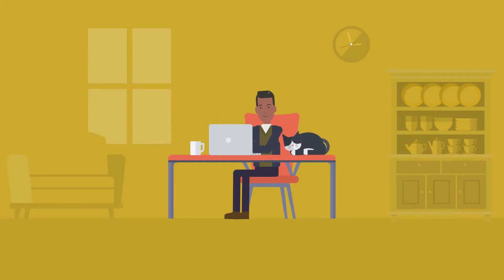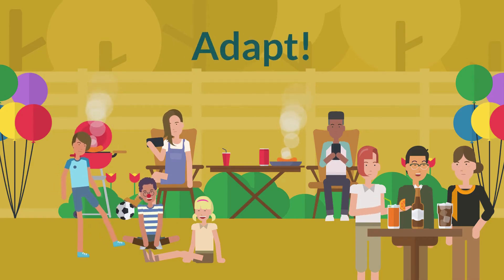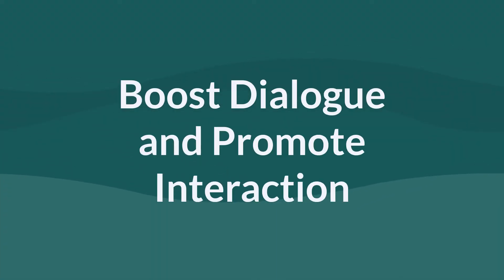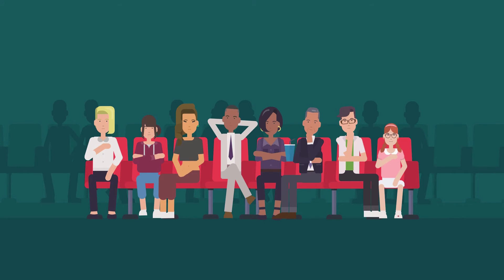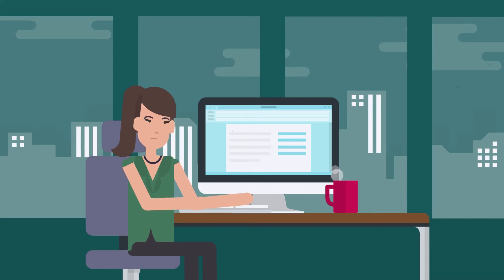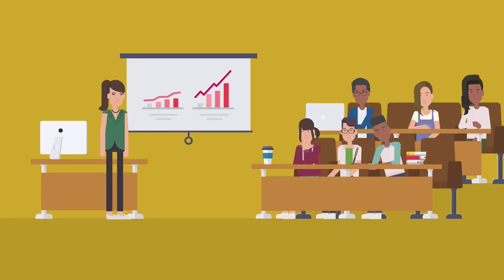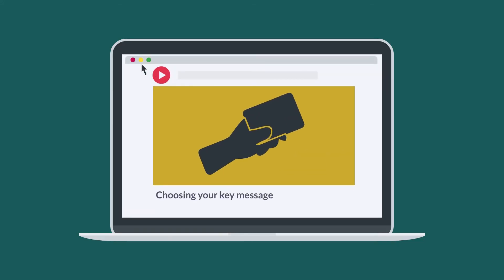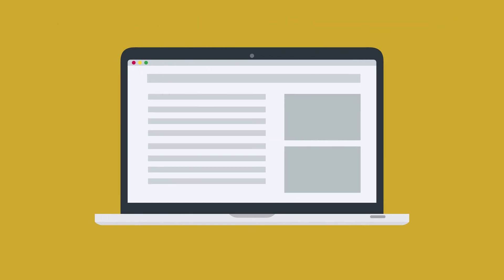Get to know your audience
## See below for more tips and resources and help us improve this project by fulfilling this questionnaire

This video is part of the SciComm4all project, which is designed to provide scientists from all walks of life with tips and tricks to help them improve their science communication and public engagement. Each module is composed of a video, complemented by additional resources (scientific articles, blogs, advice on scientific communication) and a self assessment tool.

## Tips & resources
What does “knowing your audience” mean ? : Besley, J. C. & Dudo, A. (2019). What it means to ‘know your audience’ when communicating about science.
Bringing people and science together: Burnet, F. (2010). Taking science to people.
How to increase the impact of your research, including advice on audience research:

Bowater, L., & Yeoman, K. (2012). Science Communication: A Practical Guide for Scientists | Wiley.
Brake, M., & Weitkamp, E. (2009). Introducing science communication: a practical guide / edited by Mark L. Brake, Emma Weitkamp. Palgrave Macmillan.
Dixon, G., Hmielowski, J., & Ma, Y. (2017). Improving Climate Change Acceptance Among U.S. Conservatives Through Value-Based Message Targeting - Graham Dixon, Jay Hmielowski, Yanni Ma, 2017.
Illingworth, S., & Allen, G. (2016). Effective Science Communication.

## Rights
You have the right to reuse this video as long as you don't make commercial use of it.